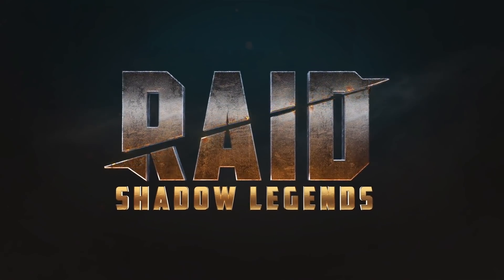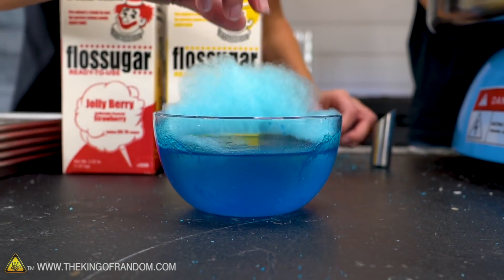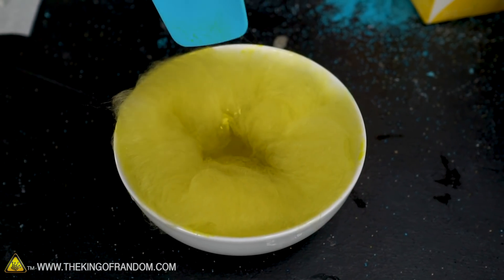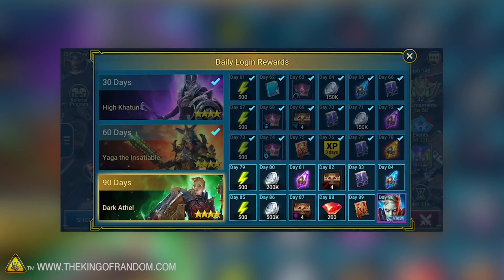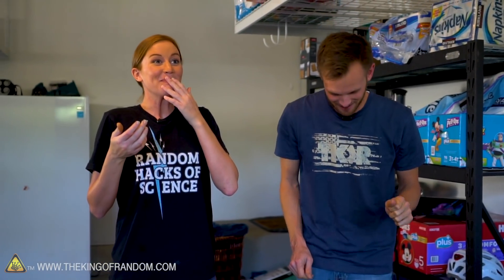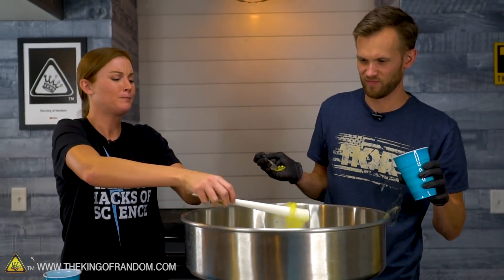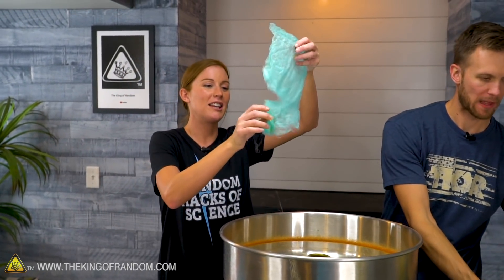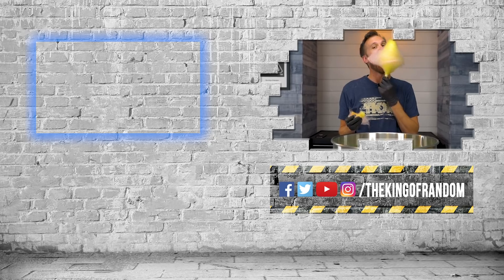Can Cotton Candy Become Cotton Candy?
Install Raid for Free ✅ IOS ✅ ANDROID and get a special starter pack 💥Available only in the next 30 days

Today we're taking some cotton candy, dissolving it in water, freeze drying it, then seeing if we can make cotton candy with the freeze dried cotton candy remains.

Send Us Some Mail:
TKOR
63 East 11400 S # 198

✌️👑 RANDOM NATION: TRANSLATE this video and you'll GET CREDIT!